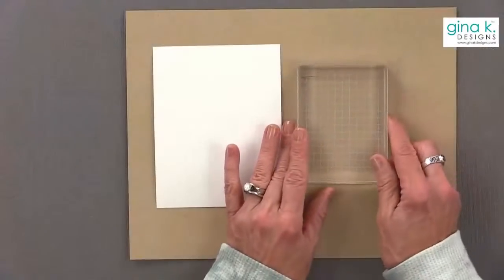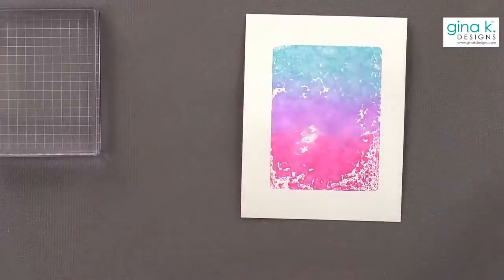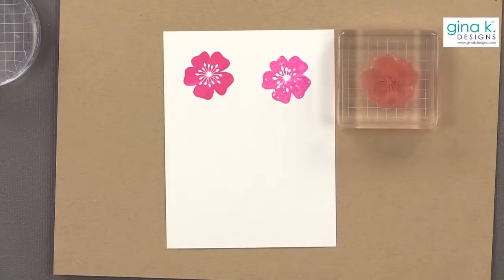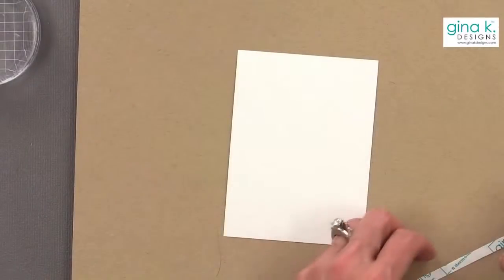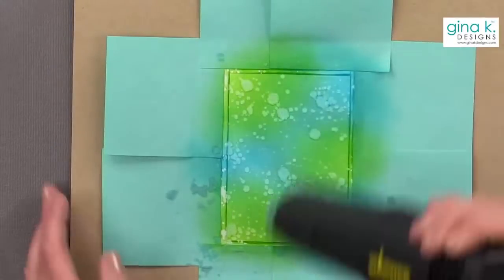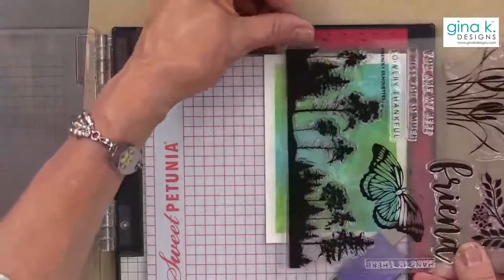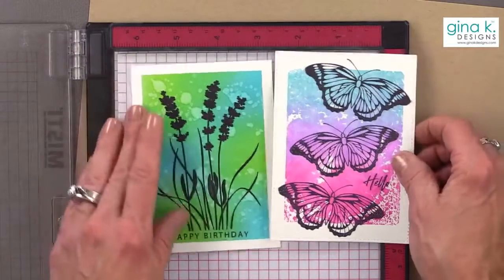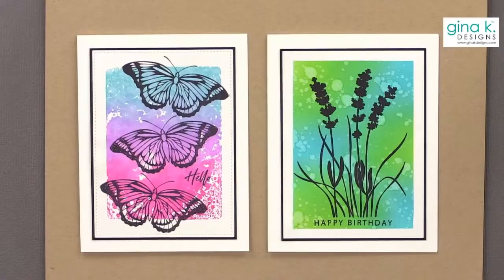Water Reactive Inking Techniques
Tonight, I shared lots of ways to use Gina K. Designs dye ink with water to create pretty water reactive backgrounds and so much more! I used Gina K. Designs layering weight white card stock but you can use watercolor paper if you prefer. These techniques are fun and easy to do and make such colorful cards!

Stamp sets used:
Friendly Silhouettes
Antique Roses
Sentimental Bouquet (for demo)

Ink Colors:
Blue Lagoon
Wild Lilac
Passionate Pink
Lyucky Clover

Today's card winners:
Pink and Purple Butterflies- Jeanette Orato
Blue and Green Wild Flowers- Elaine Zulkowski Erne

Congrats to our winners! And thanks to everyone who made such nice comments in the chat!

Hugs,
Gina K.